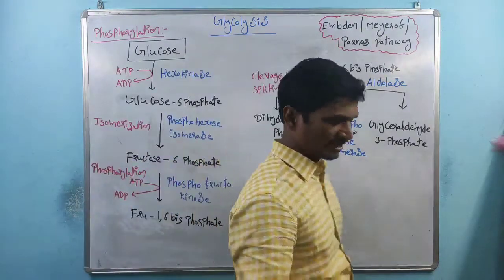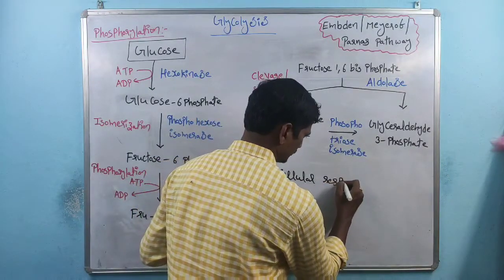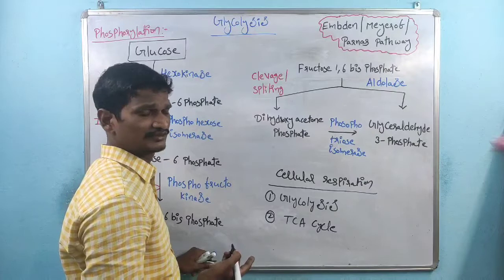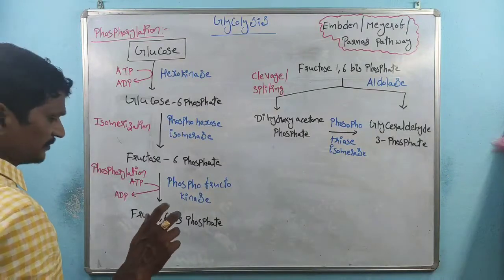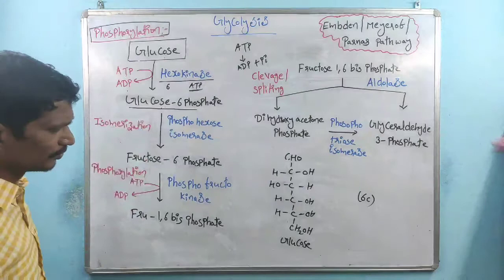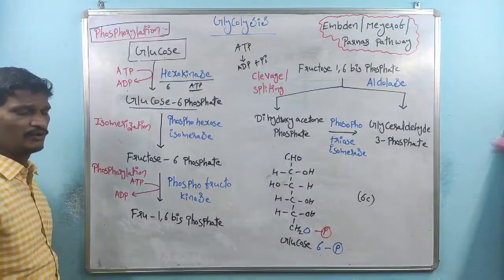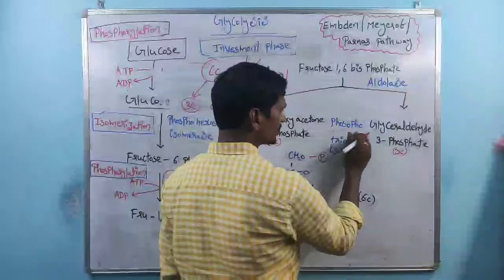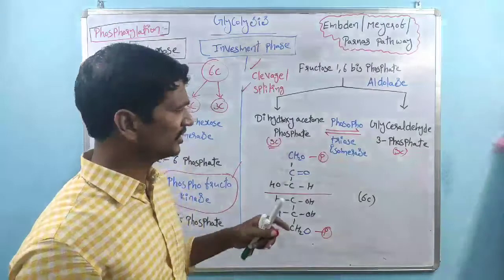Sr. Botany class 47 Respiration in plants